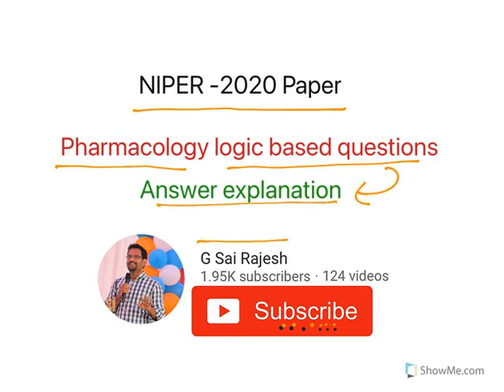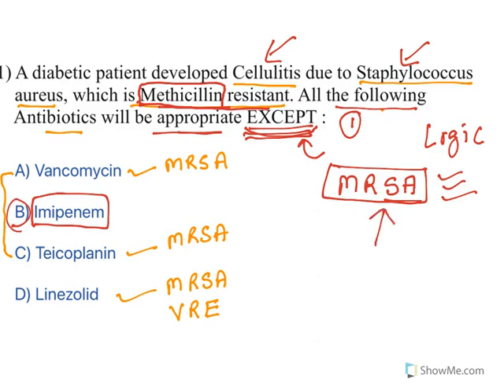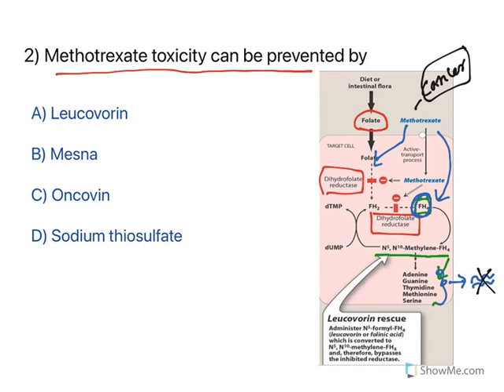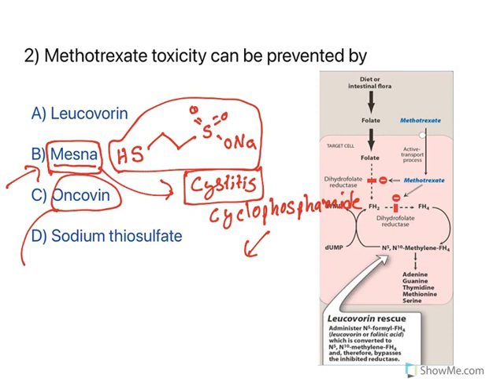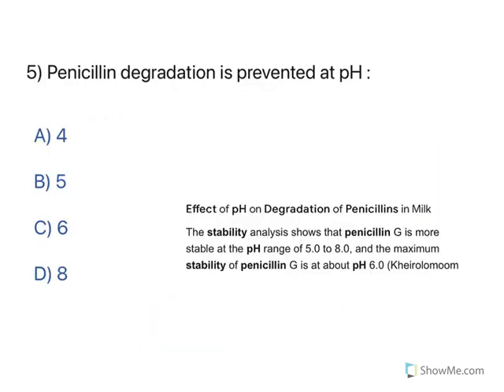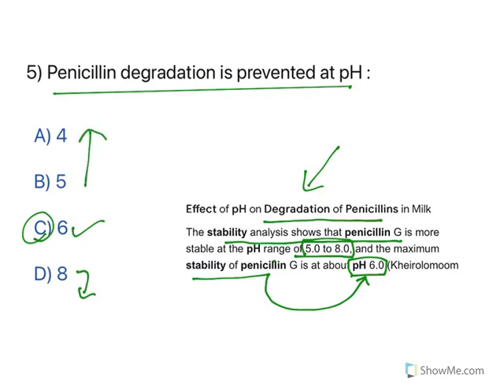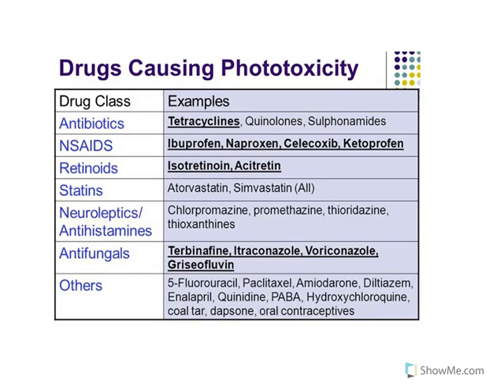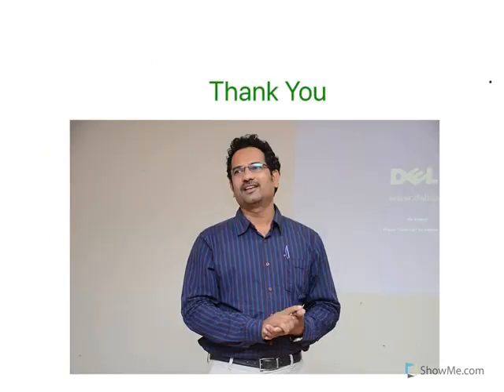NIPER 2020 Pharmacology Answer explanation Part -2 : Logic based Question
This Video explains NIPER 2020 - Pharmacology Mechanism based questions :
Methicillin Resistant Staphylococcus aureus (MRSA) : Can be treated by Vancomysin, Streptogrammins and Linezolid. Imipenem could not be used.
Leucovorin Rescue : Methotrexate toxicity can be reduced by Leucovorin administration.
Hand - Foot syndrome : Chemotherapeutic agents when leaked out of blood vessel they will cause Hand-foot syndrome.
Cell- mediated immunity : It is mediated by Macrophages, T Lymphocytes, NK cells
Bicuculline : It is an inverse agonist acts on GABA A , acts as antagonist on the receptor.
Penicillin degradation : Penicillins are stable at pH 6:
ADHD : It cannot be treated by Clonazepam.
Phototoxicity : Quinolonines, Tetracyclines cause phototoxicity but not by Rosiglitazone.